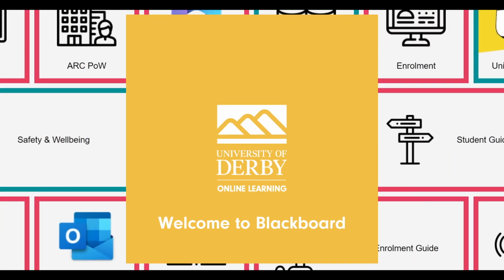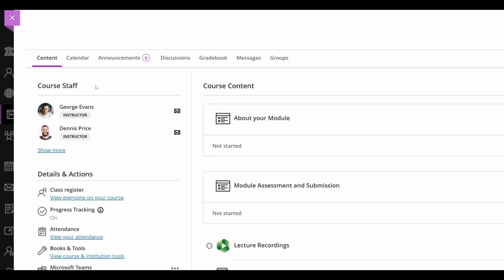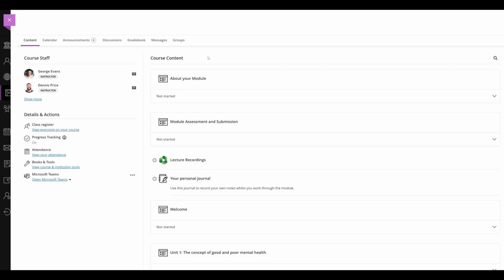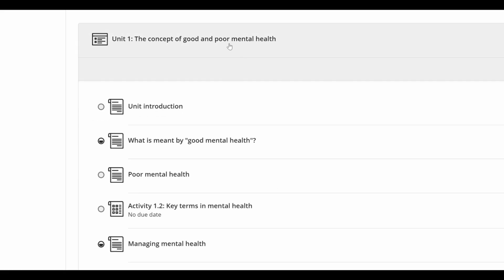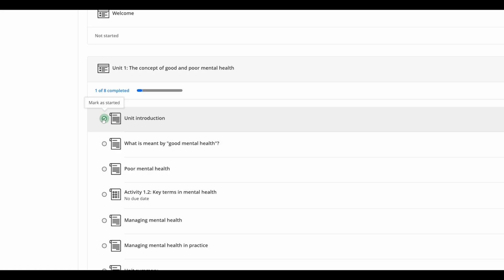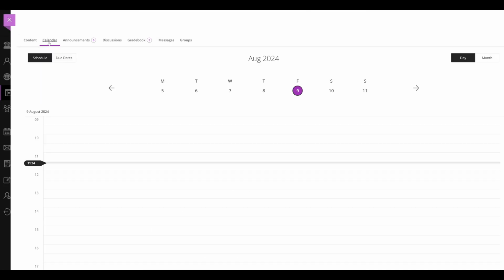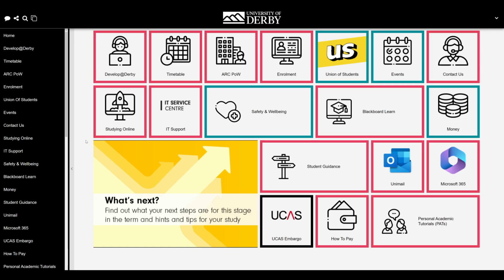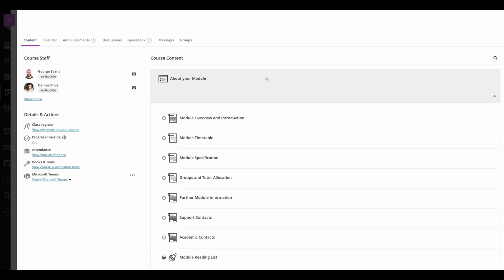Welcome to Blackboard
In this video, we will take a tour of Blackboard and show you how to access your learning content.

00:00 Blackboard Homepage
00:26 Module Homepage
00:36 Content section
00:45 Course Staff
00:58 Details & Actions
01:09 Microsoft Teams
01:31 Course Content
02:11 Units and the learning content
02:45 Navigating the learning content
02:54 Tracking progress
03:13 Module reading list
03:31 Library tile on UDo
03:44 Calendar
03:55 Announcements
04:05 Discussions
04:15 Gradebook & Messages
04:23 Groups
04:40 Further Support
05:29 Outro